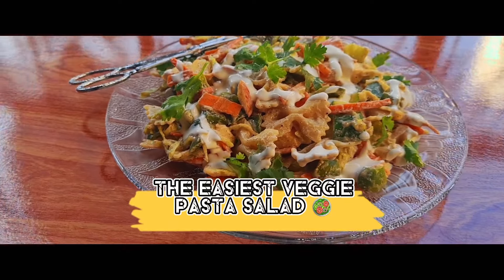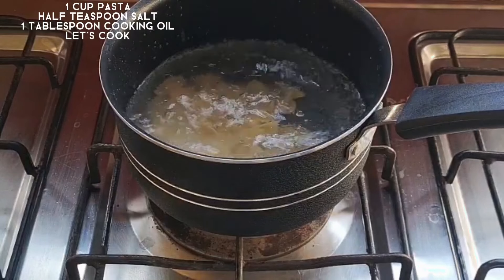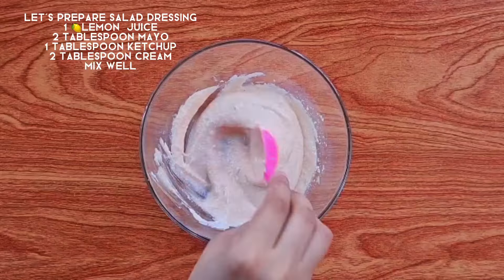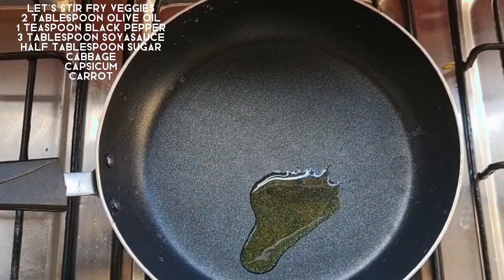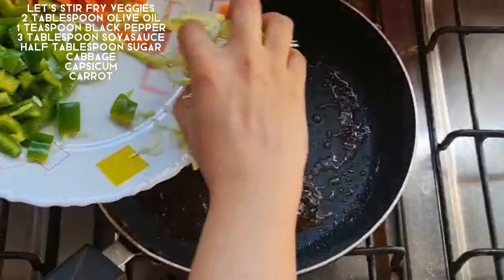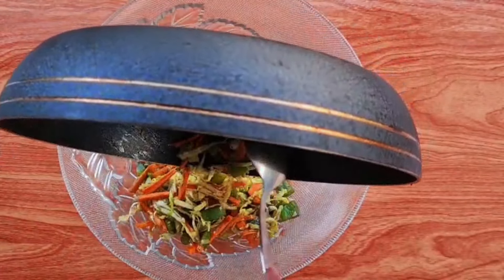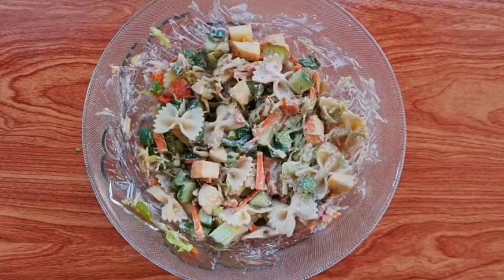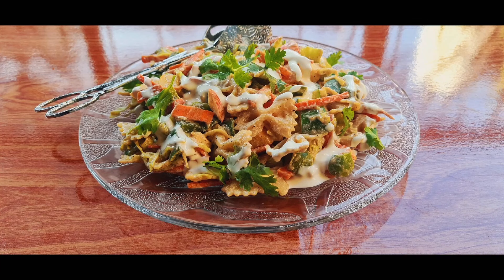Easiest Veggie Pasta Salad🥗😋||Mix vegetables Salad🥕🫑||Quick Salad🍲||Satisfying Salad🥰